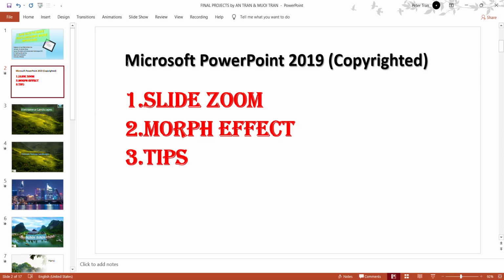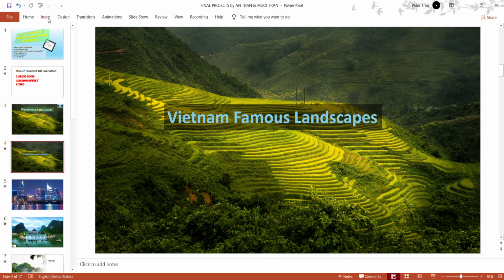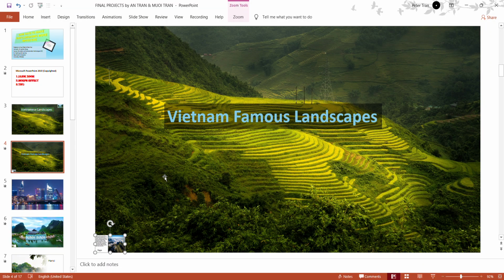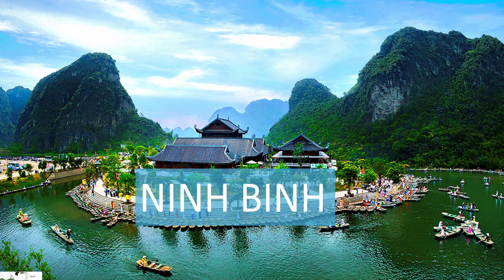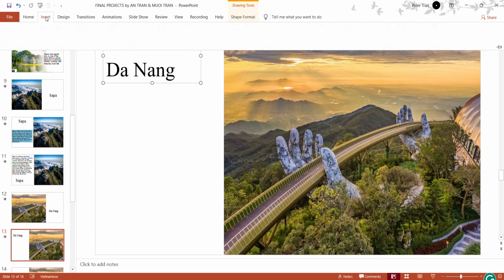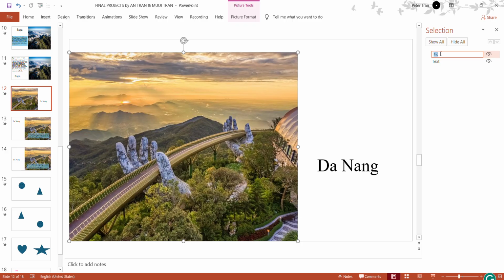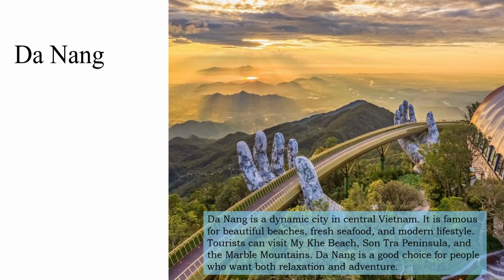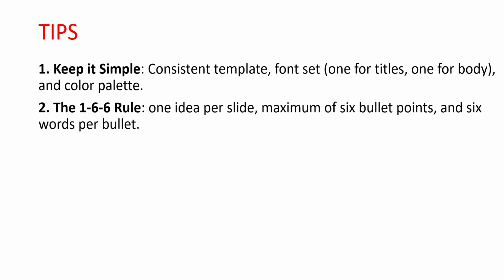How to apply Slide Zoom, Morph Effect and useful tips to your presentation by AN TRAN (Peter)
This is a tutorial to better presentation design with some effects to make your presentation smoother and tips to make it more professional. This is made by me, An Tran (Peter) for my final project of ICT at University of Windsor, instructed by Dr. Zuochen Zhang. April 2026